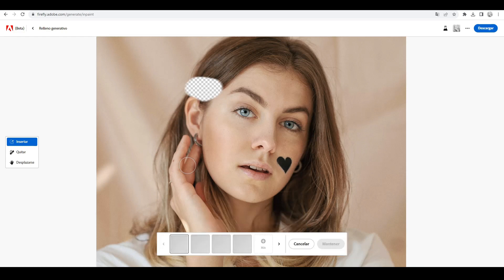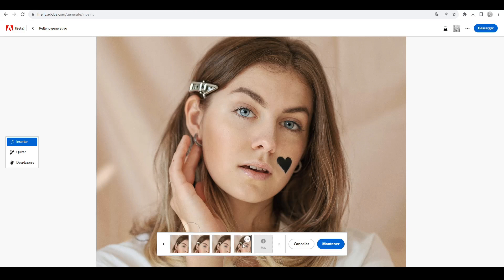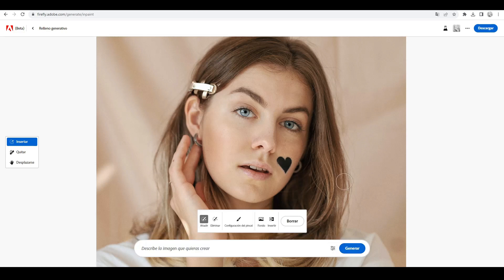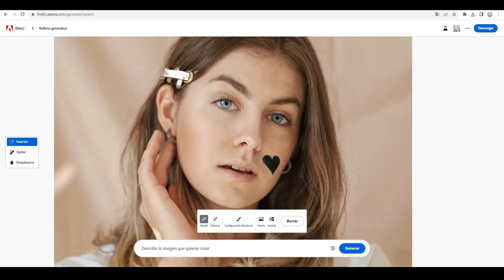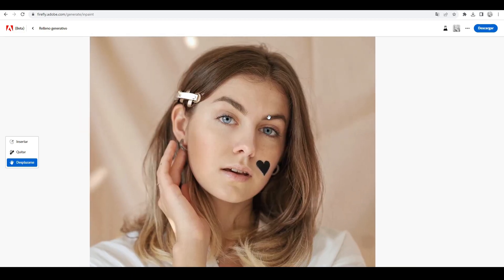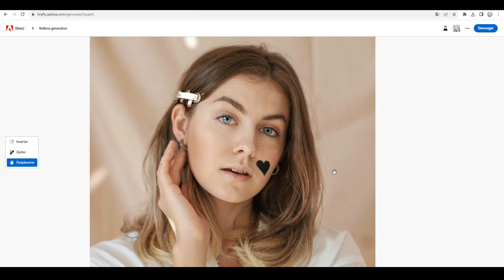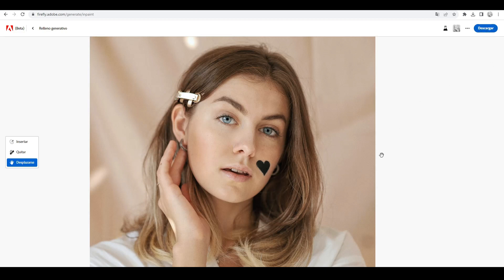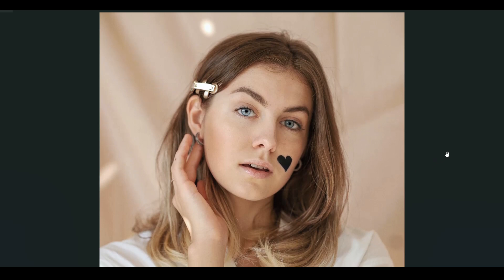⚠️Cómo usar el Relleno Generativo sin Actualizar Photoshop | Adobe Firefly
¡Hola amigos! ❤️‍🩹
En este tutorial, te mostraremos cómo utilizar la función de "Relleno Generativo" sin actualizar Photoshop, utilizando Adobe Firefly. Aprenderás a aprovechar esta potente característica sin necesidad de instalar una nueva versión de Photoshop, ya que Adobe Firefly es una herramienta independiente que complementa y mejora la funcionalidad de Photoshop.

Exploraremos paso a paso cómo acceder y utilizar el Relleno Generativo en Adobe Firefly, permitiéndote crear contenido visual de manera innovadora y rápida. Aprenderás a generar efectos sorprendentes, como rellenar áreas seleccionadas de una imagen con patrones, texturas, colores o incluso elementos visuales generados automáticamente.

Además, te proporcionaremos consejos sobre cómo ajustar y personalizar los resultados para obtener el efecto deseado y cómo integrar el contenido generado en tus proyectos de Photoshop.

Con este tutorial, podrás ampliar tus habilidades creativas y obtener resultados sorprendentes con el Relleno Generativo de Adobe Firefly, sin necesidad de actualizar Photoshop. ¡Aprende a utilizar esta herramienta innovadora y potencia tus diseños con contenido visual generado automáticamente! ¡No te lo pierdas!

► Atajos de teclado:

Windows:
• Ctrl + J | Duplicar capa.
Mac:
• Command + J | Duplicar capa.